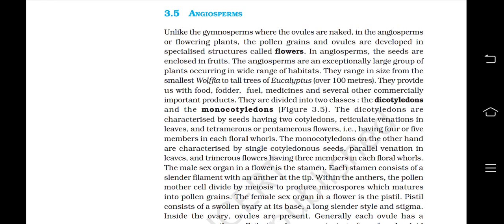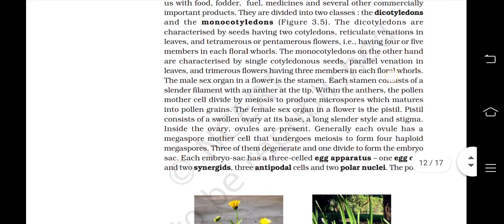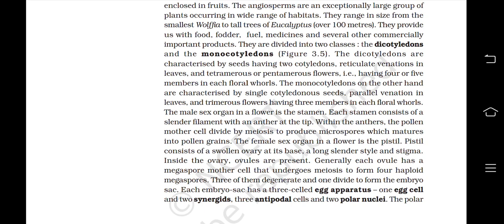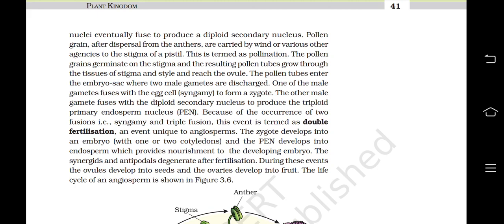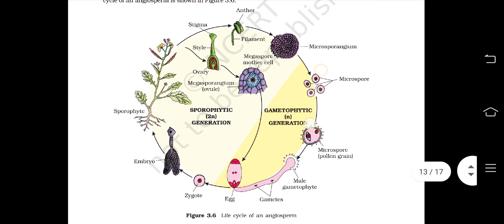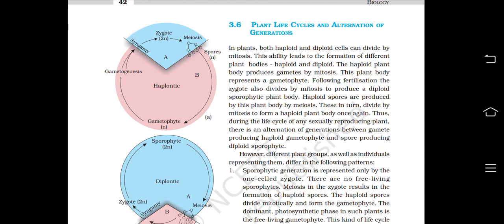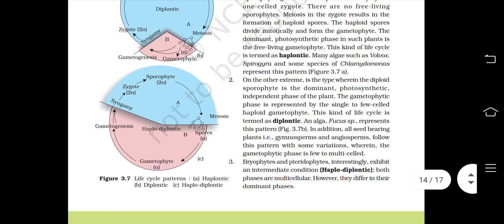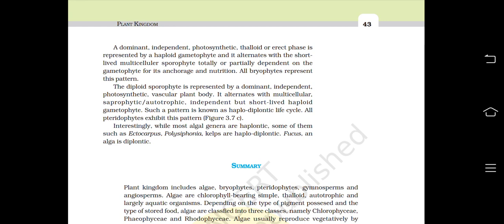class 11 biology chapter 3 part 4 || plant kingdom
contains an audio chapter and repeated listening will help you memorize NCERT easily and properly.